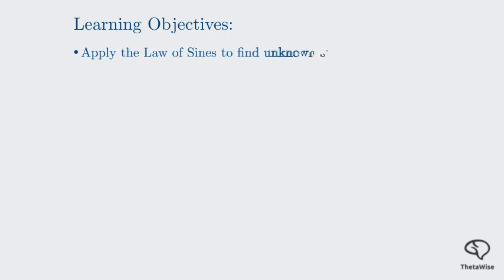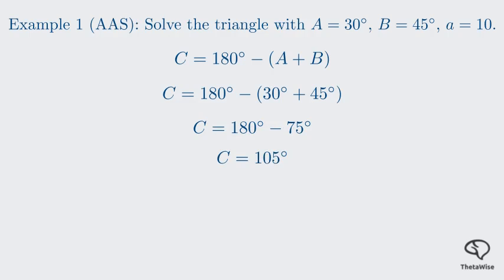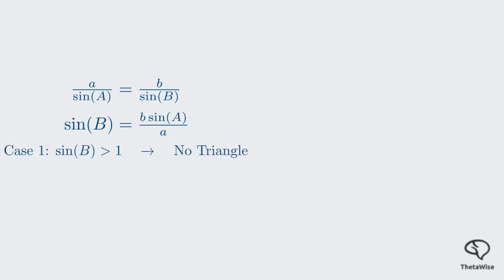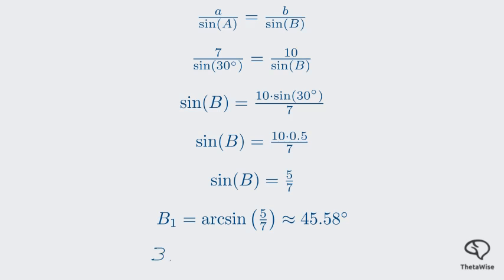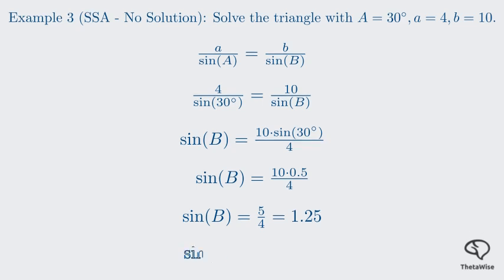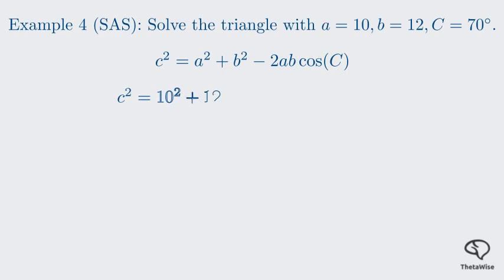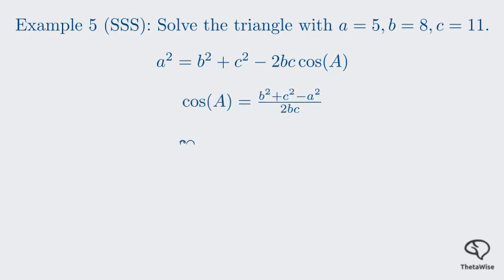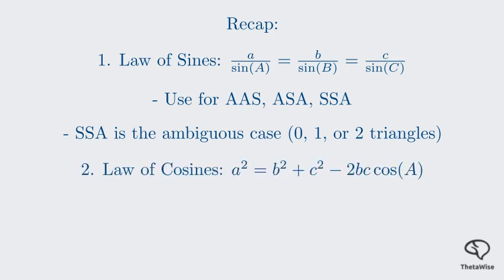Solving Non-Right Triangles | Law of Sines & Cosines Explained Step by Step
Learn how to solve non-right triangles using the Law of Sines and Law of Cosines in this complete step-by-step tutorial! 🚀

In this video, we cover:
✅ When to use the Law of Sines vs. Law of Cosines
✅ Solving ASA, AAS, SAS, and SSS triangles
✅ The ambiguous case (SSA) explained
✅ Real-world applications in navigation, physics, and engineering
✅ Fully worked-out examples with solutions

Whether you’re preparing for exams, studying for school, or refreshing your math skills, this guide will help you master solving oblique triangles with confidence.